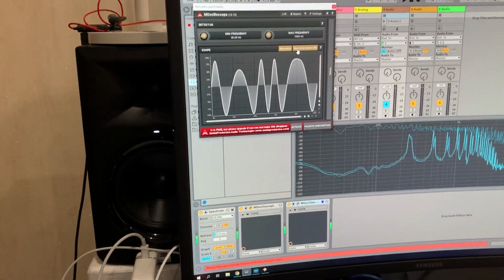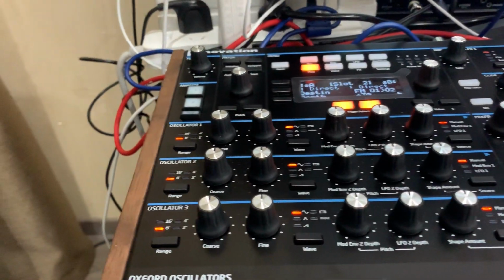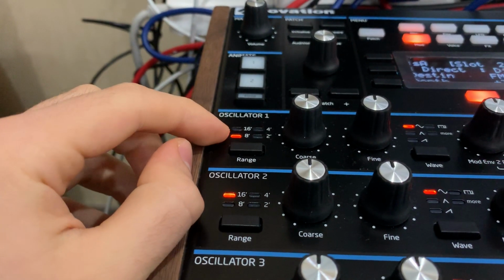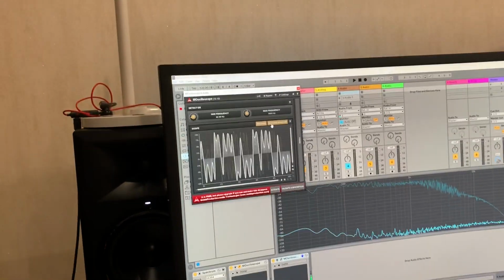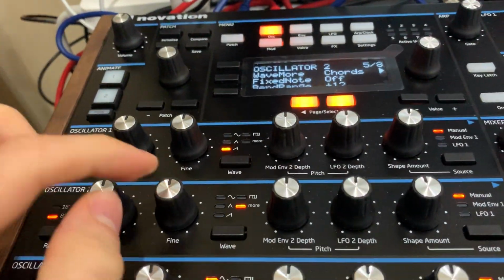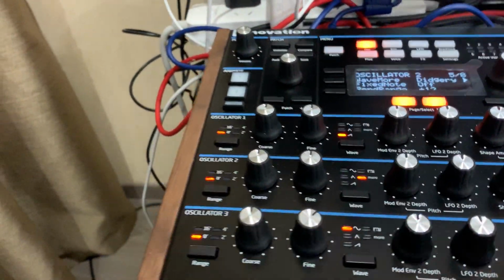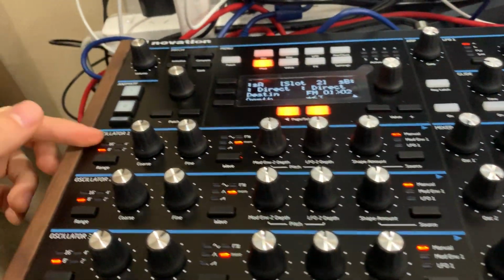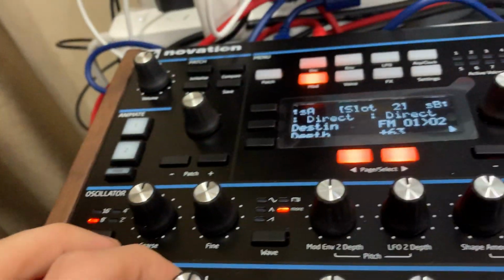Novation Peak / Summit FM bugs